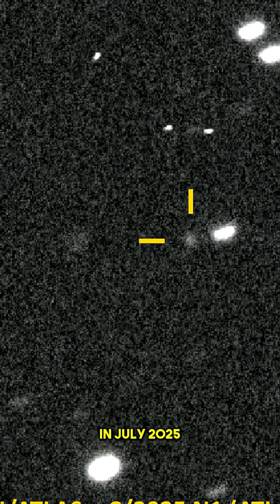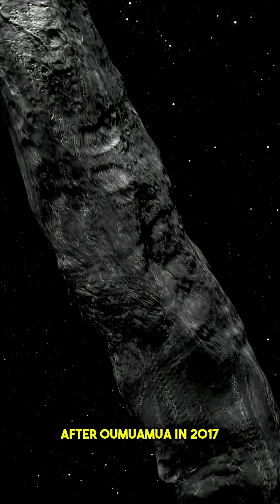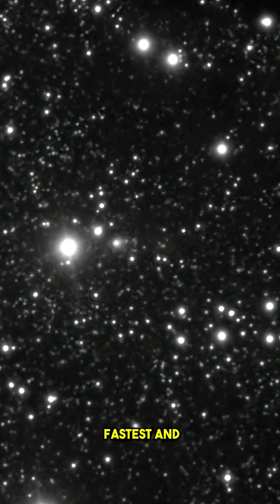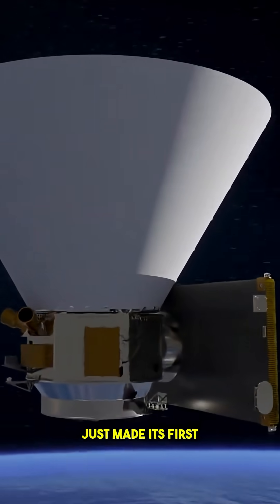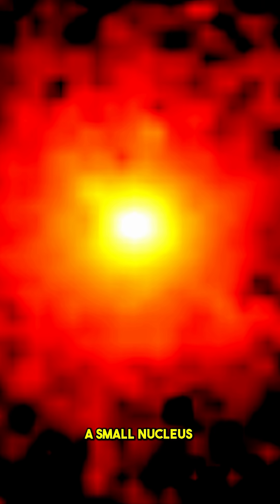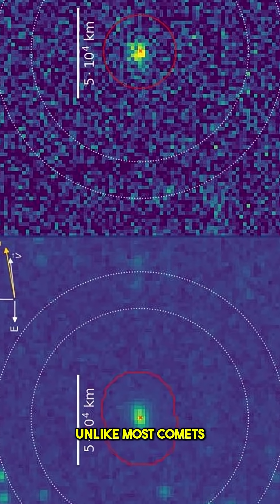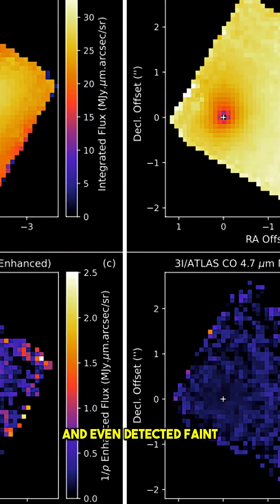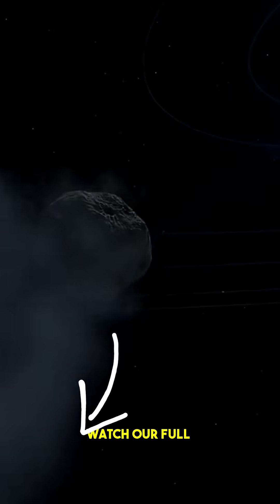NEW IMAGES! NASA’s Webb & SPHEREx Deliver First Look at Alien Comet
NASA’s brand-new SPHEREx telescope has made its first discovery: interstellar comet 3I/ATLAS. Faster and larger than any visitor before it, ATLAS is rich in carbon dioxide, with only faint traces of water and carbon monoxide. Together with JWST and Hubble, SPHEREx is revealing what this alien traveler is — and isn’t.